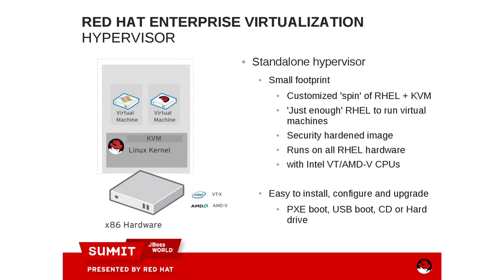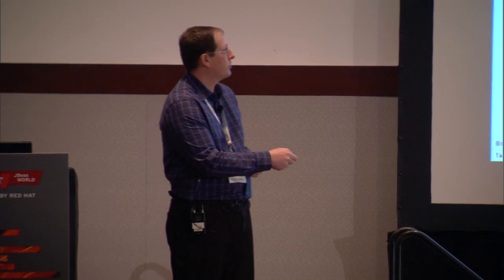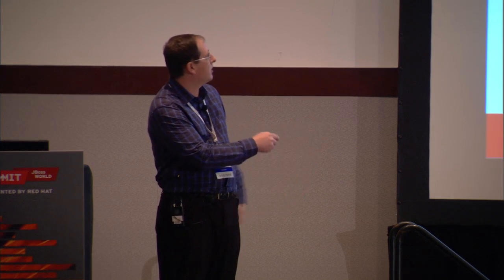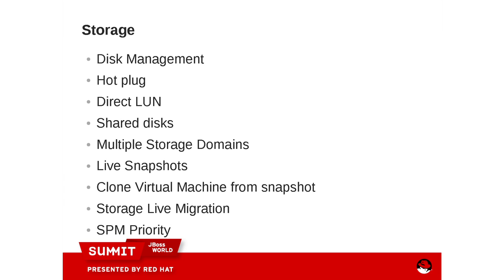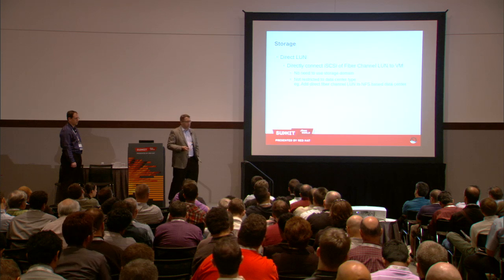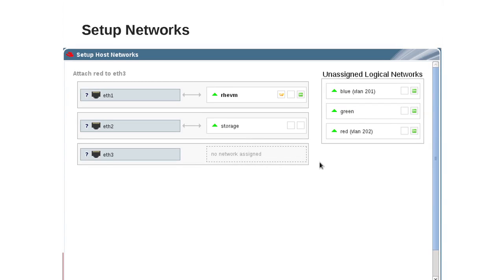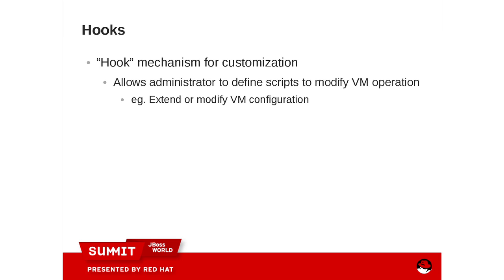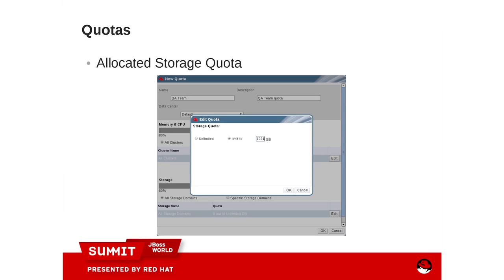2012 Red Hat Summit: Red Hat Enterprise Virtualization 3.1 Deep Dive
In this session, Red Hat Enterprise Virtualization engineering director Itamar Heim, product manager Andrew Cathrow, and KVM product manager Bhavna Sarathy will detail specific features introduced in Red Hat Enterprise Virtualization Manager 3.1.

Red Hat Enterprise Virtualization Manager provides enterprise-scale virtualization management capabilities. The upcoming 3.1 version provides enhanced functionality in the areas of web admin, quotas, task management, permissions, storage, network, reports, SDK, CLI, and more.

This session will build on the Red Hat Enterprise Virtualization overview and architecture sessions and will present a "deep dive" into the coming new features and architecture.